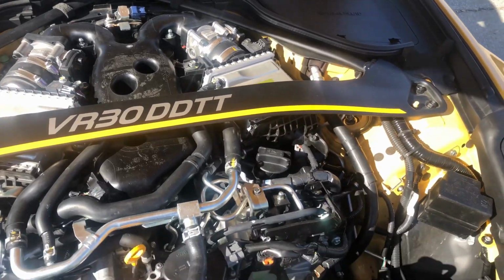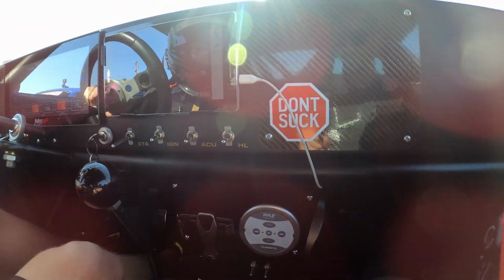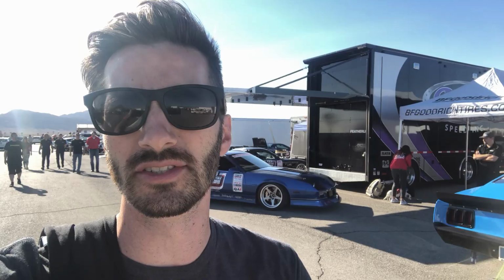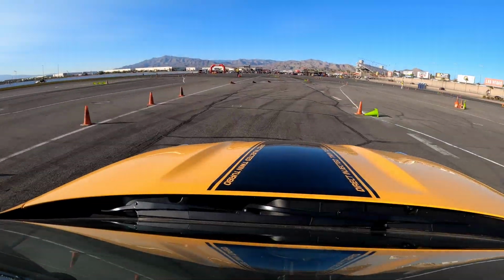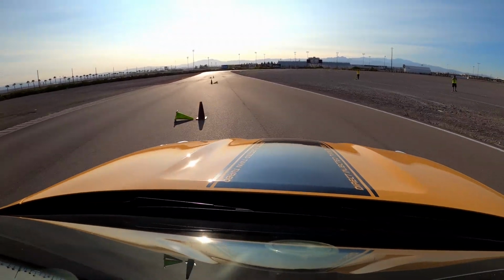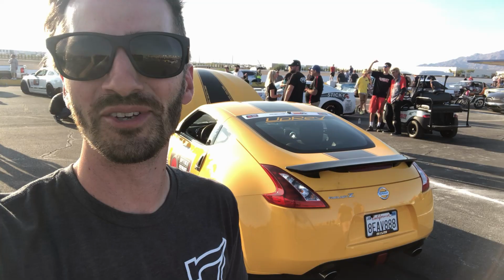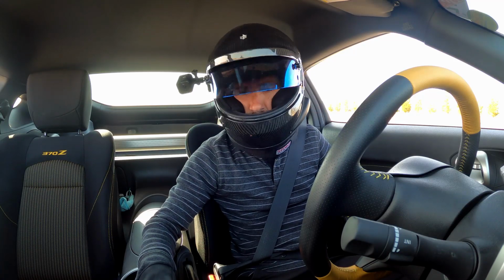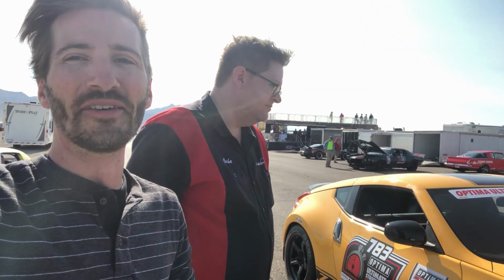I drive Forward instead of Sideways!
So after Sema, Uprev, a local Austin z shop, invited me to drive their vr30dett 370z on the autocross and road course. This is my attempt at driving like a real racer...

with tons of merch and other stuff!